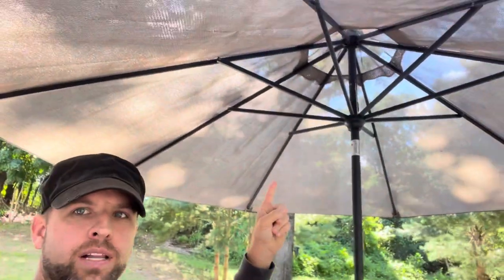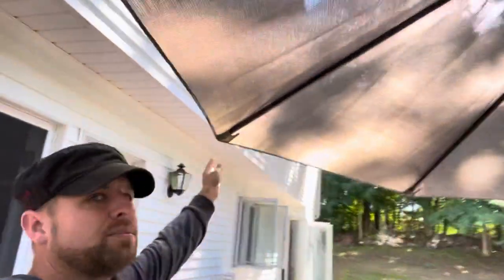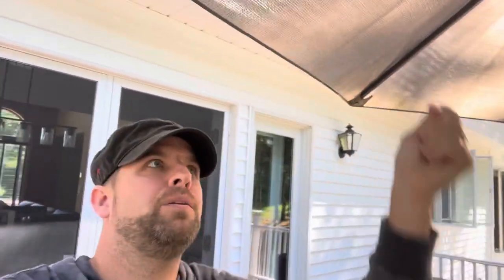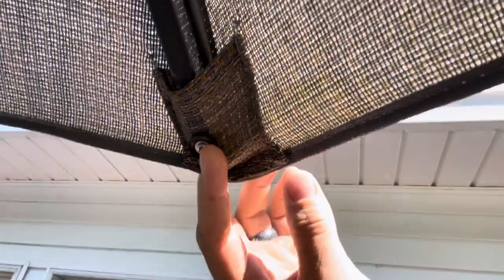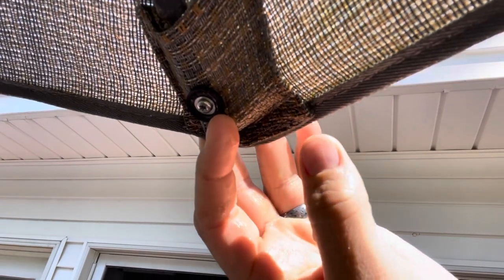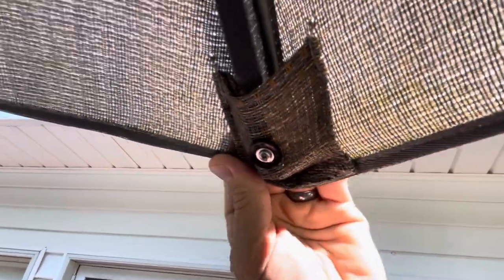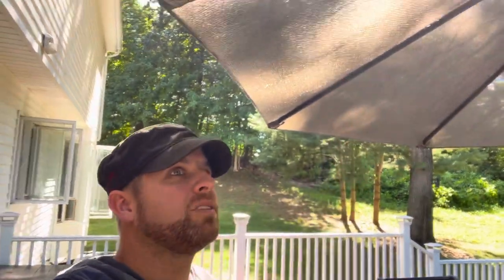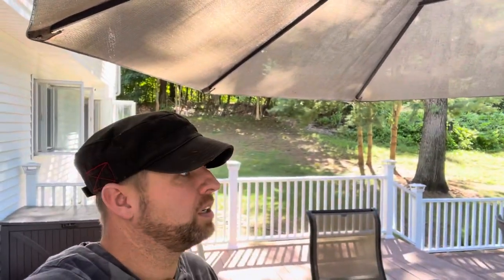Quick Tip: Umbrella Ribs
Ever get annoyed with umbrellas popping out of their sleeves every time you open them up. Stop the madness!